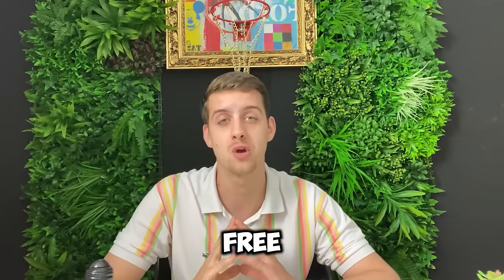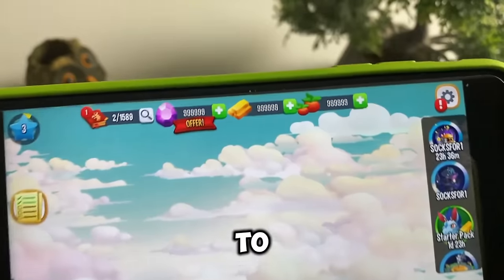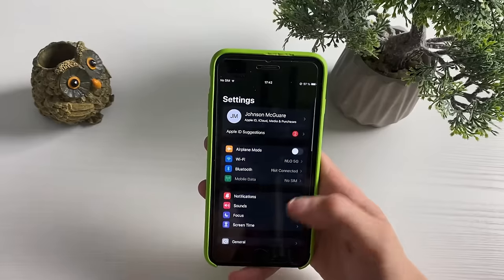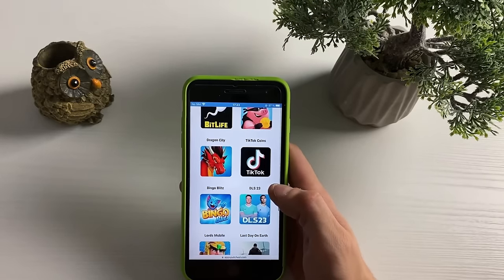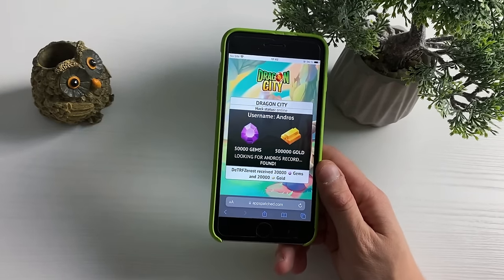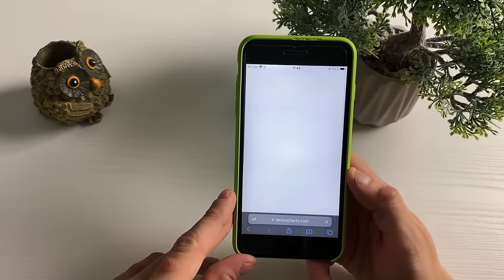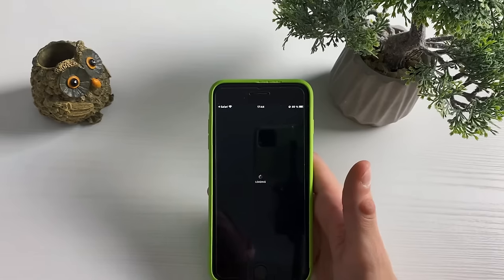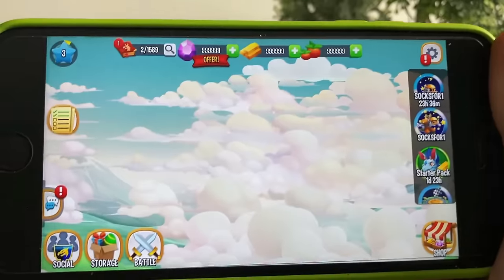Dragon City Hack - How I Got Unlimited Gems and Gold using Dragon City MOD APK (Android, iOS)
Hey guys, I wanted to share Dragon City Hack that gives unlimited gems and gold using dragon city mod apk. In this video I will show you how I got unlimited gems and gold using dragon city hack/mod and you'll be able to get free gems and gold as much as you want. Actually, if you are looking for dragon city hack unlimited gems and gold you're on the right spot.

Therefore, you should simply follow the steps given in this tutorial and you're good to go with dragon city unlimited gems and gold hack.